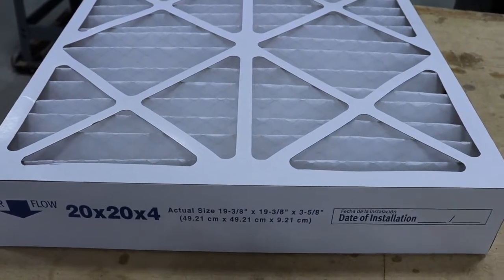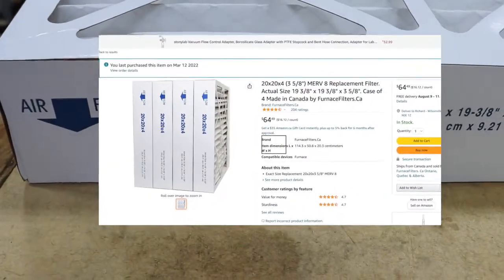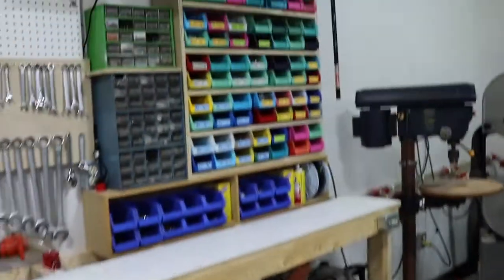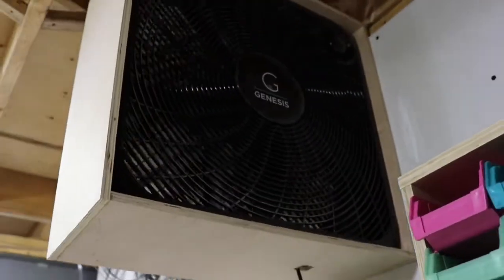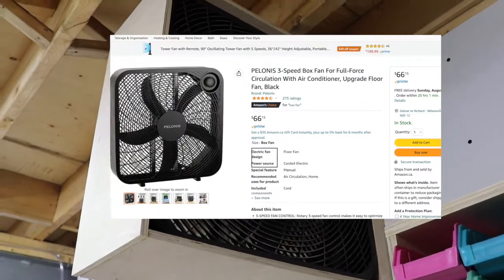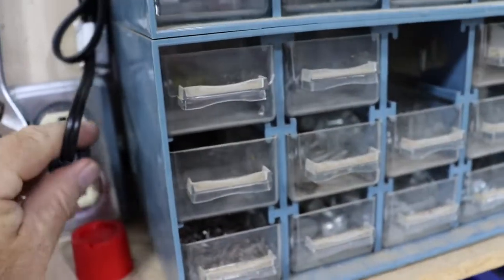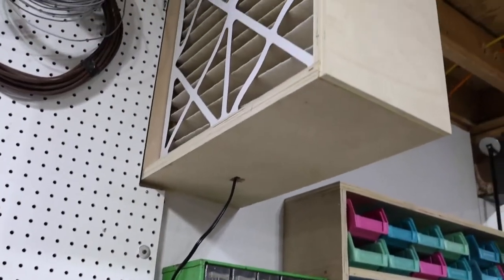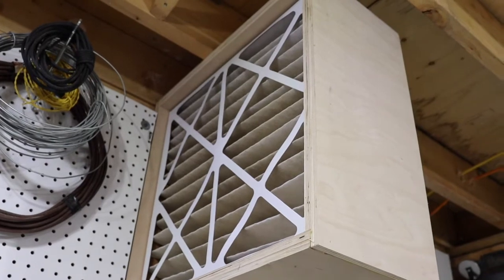Mr. Knuckle's Workshop - A (Relatively) Cheap way of Getting Dust Out of the Air in Your Workshop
Dust is the bane of the woodworker's existence. Get rid of this health hazard with this fairly cheap and easy-to-make airborne dust extractor.